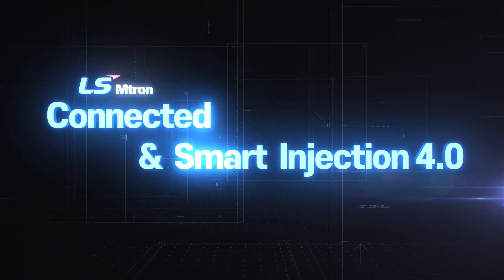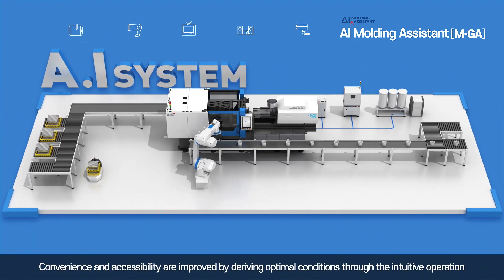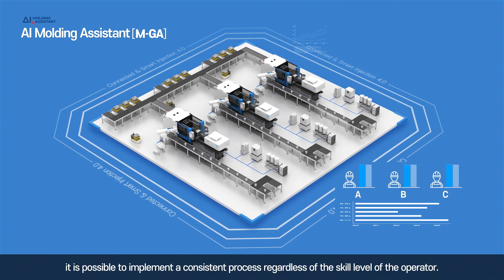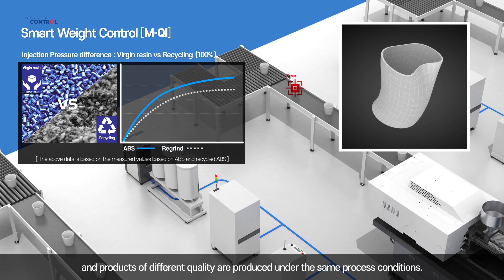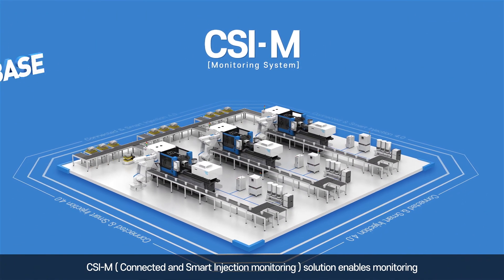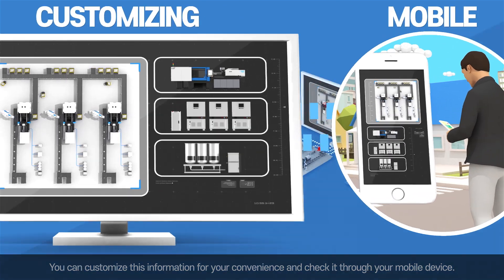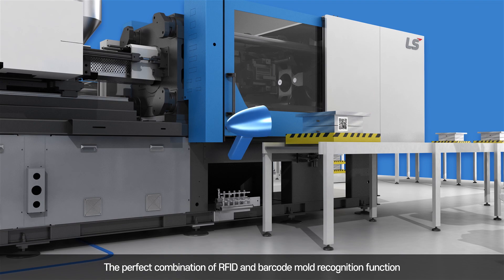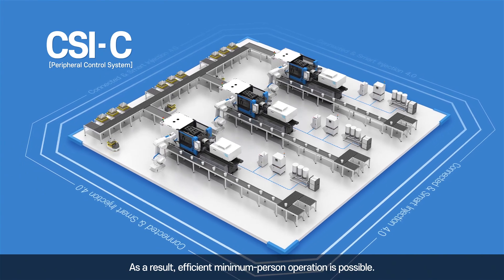LS Mtron Smart Factory Solution(Connected and Smart Injection 4.0)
Industry 4.0
Smart factory
Injection 4.0
Future factory
Smart Injection